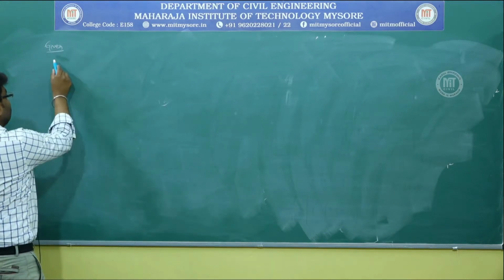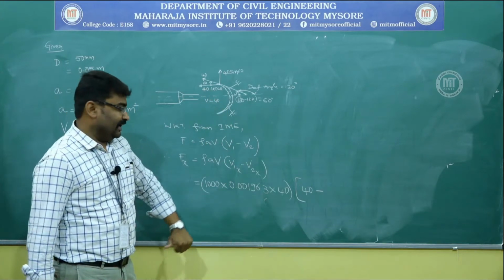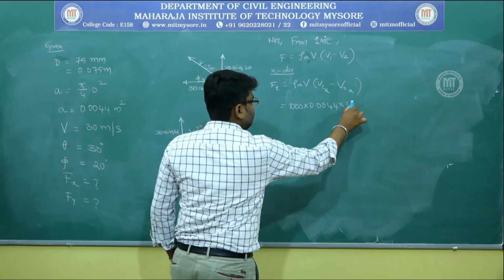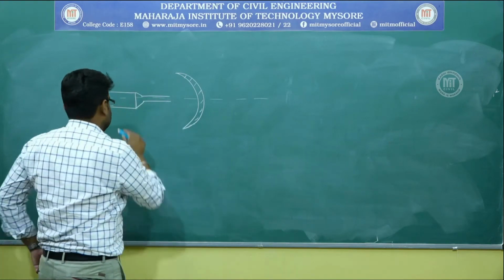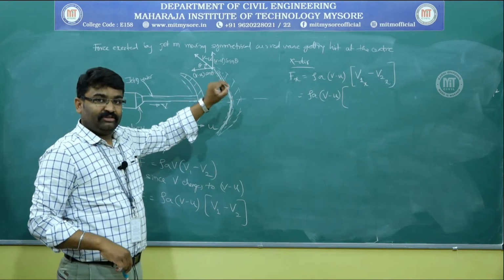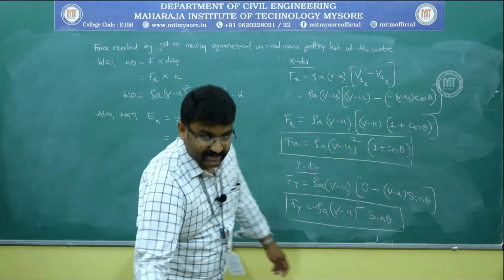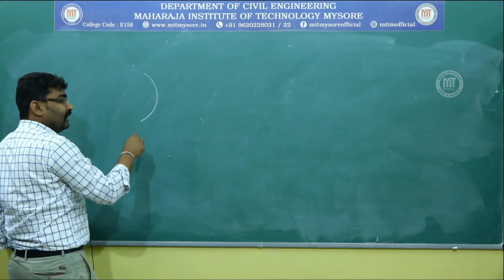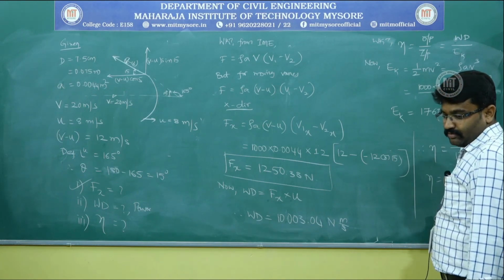Applied Hydraulics | 18CV43 | Module 4 | Lecture 02 | Aniruddha A. M.